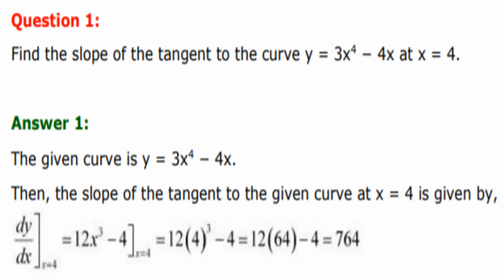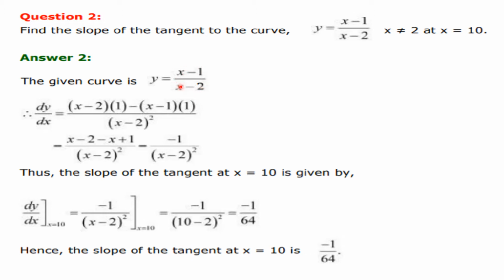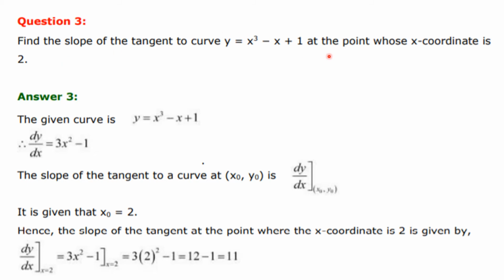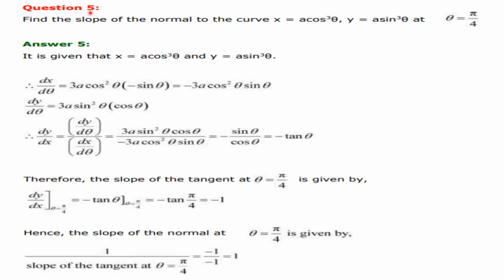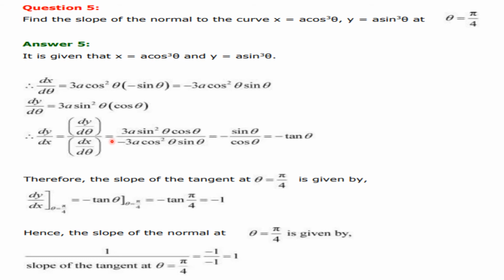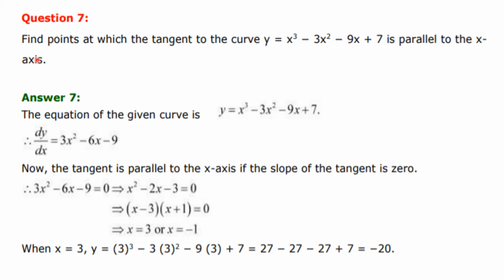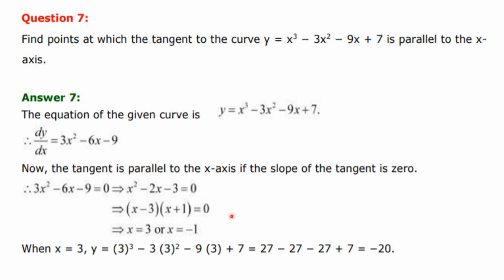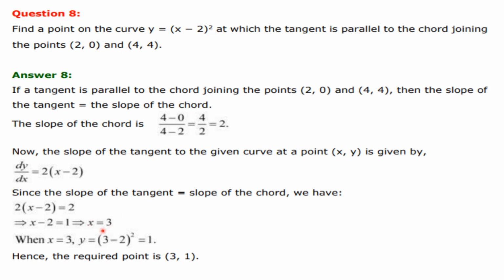12th - EX - 6 3 - Q. Nos. 1, 2, 3, 5, 7 & 8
INTEGRALS - EXERCISE - 6.3 - Q. Nos.1,2,3,5,7 & 8